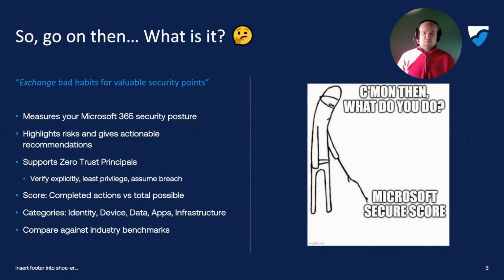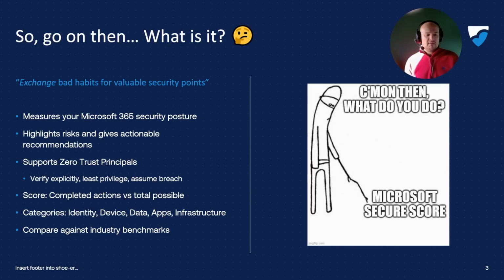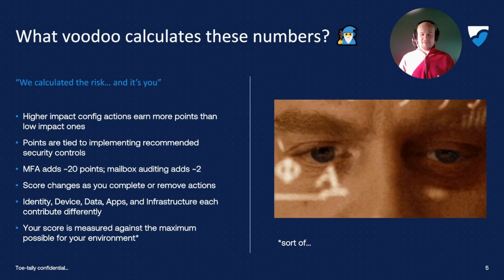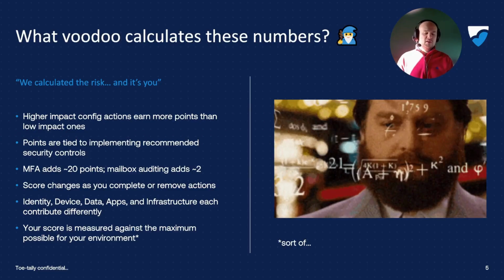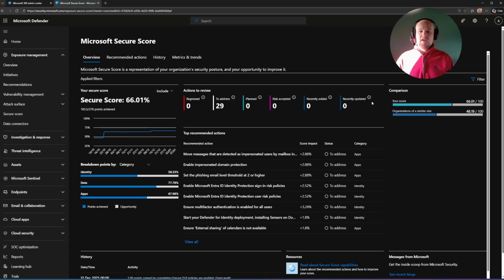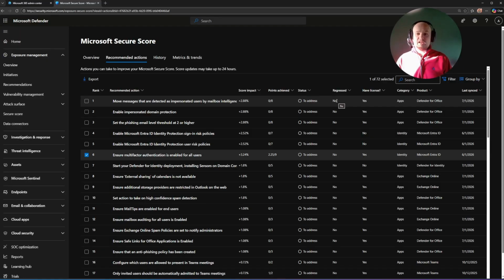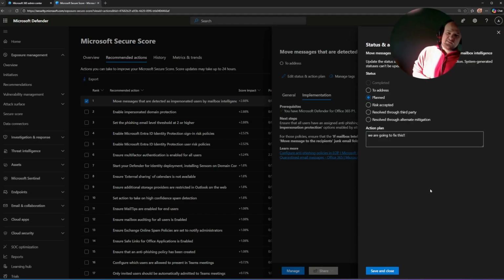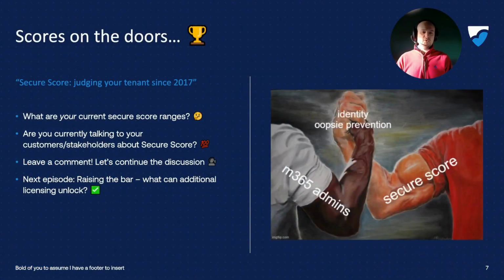Scoring the stack - Episode 1: What's the score?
Ready to level up your Microsoft 365 security game? “Scoring the stack” aims to help you master Microsoft Secure Score - designed especially for MSPs and IT pros who want practical, actionable insights.

Each episode breaks down a key aspect of Secure Score, from the basics to advanced strategies, with real-world examples, live demos, and interactive discussions. Whether you’re stuck at 45% or aiming for a perfect score, you’ll find tips, tools, and quick wins to boost your security posture and impress your clients.

In this episode, discover what Secure Score is, why it matters, and how it fits into Microsoft’s Zero Trust model. See a live look at the Secure Score portal and learn how it supports compliance and proactive security.